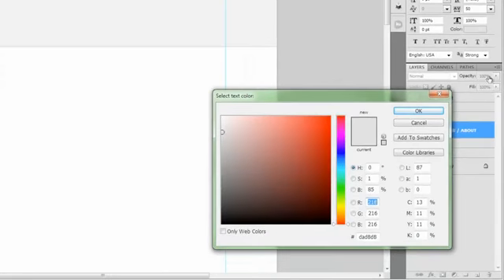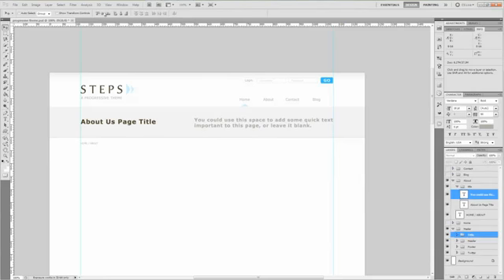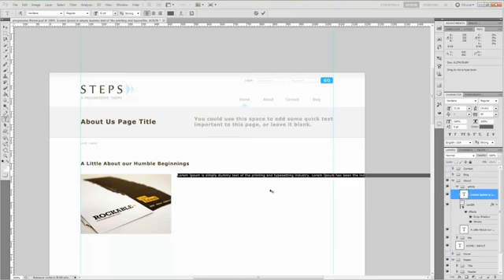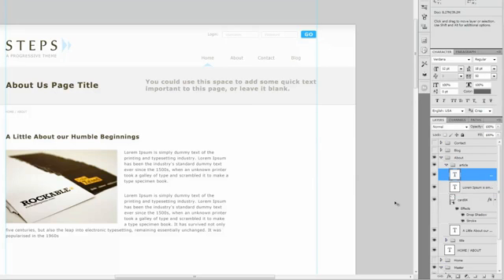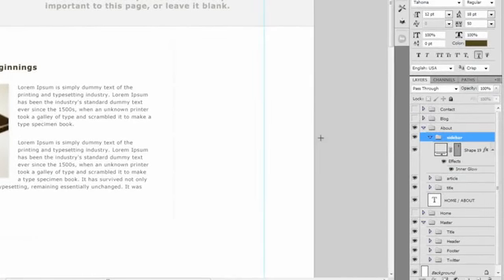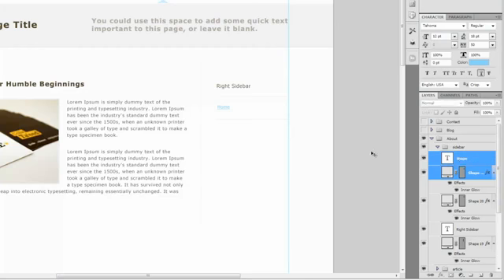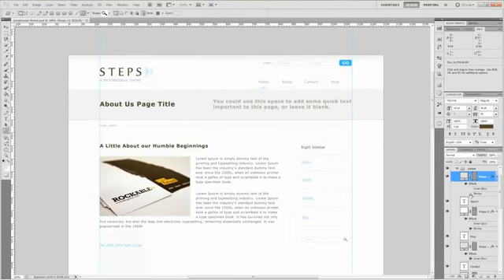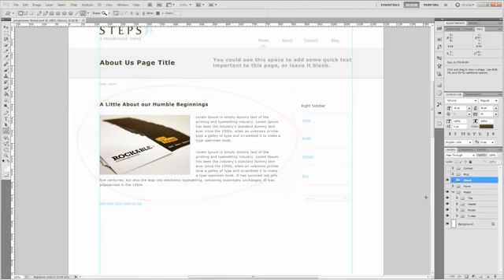Building a Website in Progressive Steps: Page Elements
In this part of our Building a Website in Progressive Steps series we're going to cover a wide array of elements on a web page, how they are placed, then we'll discuss the importance of each. So let's dig into the tutorial and start talking web page elements!